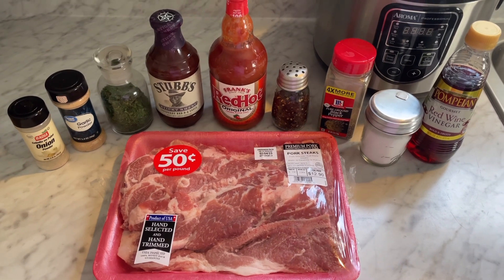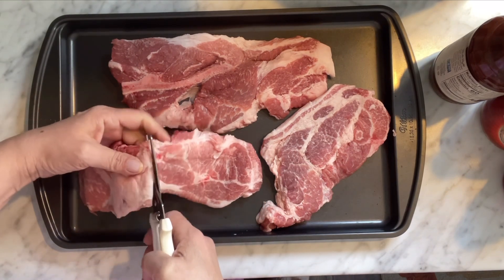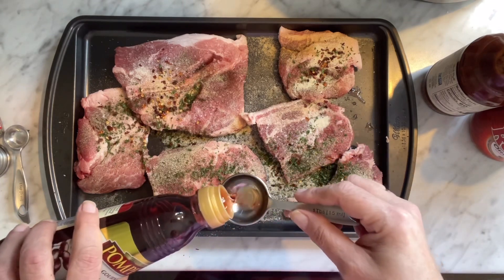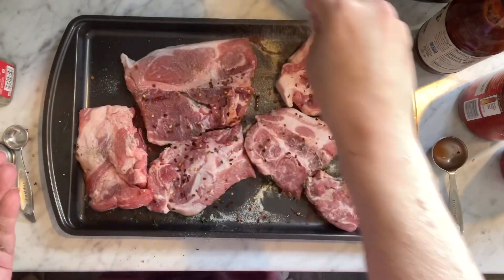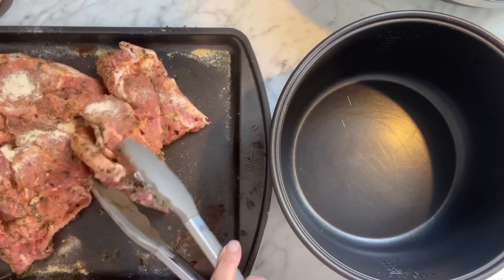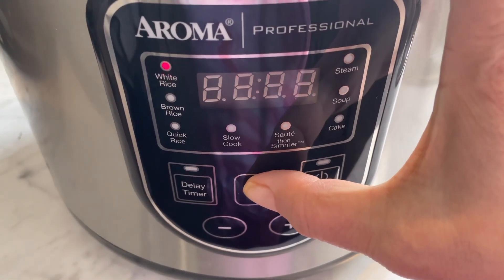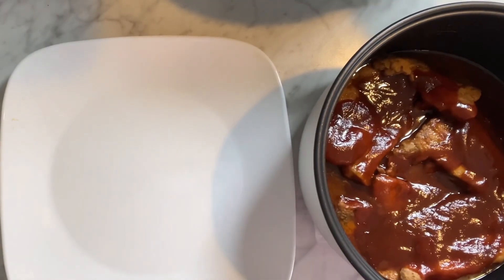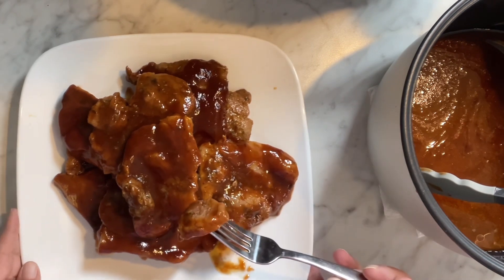PORK STEAKS - STUBB'S BBQ SAUCE (Cooked in the Aroma Multi-Cooker)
Hello Everyone!
Thank you for visiting my channel and watching my videos, I enjoy making them for you.